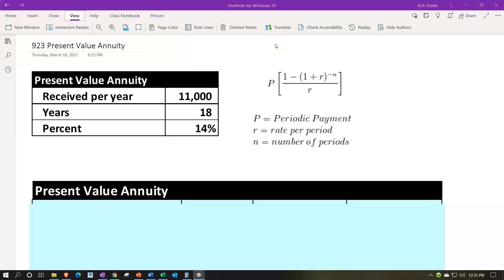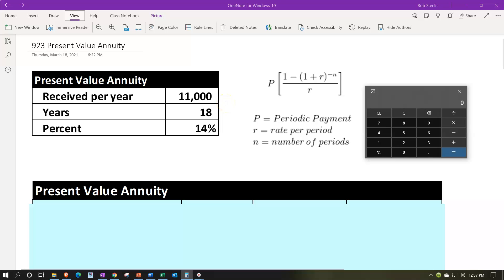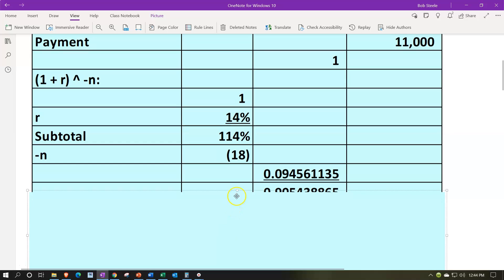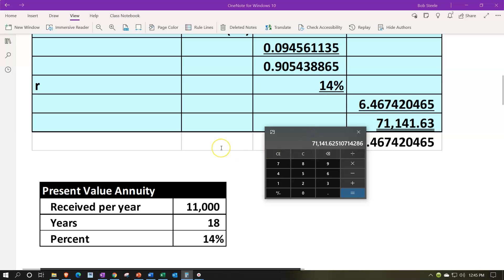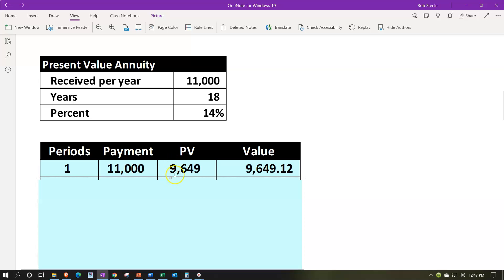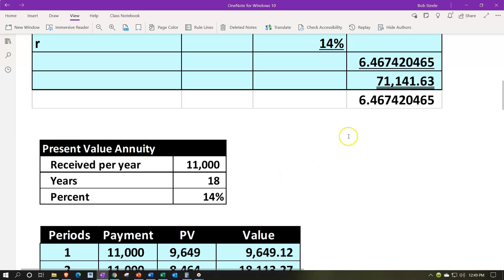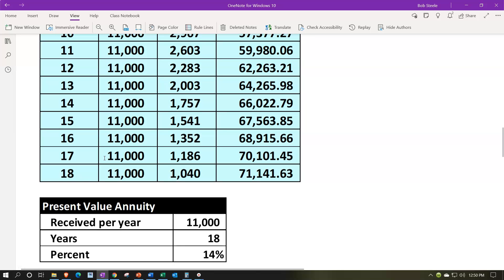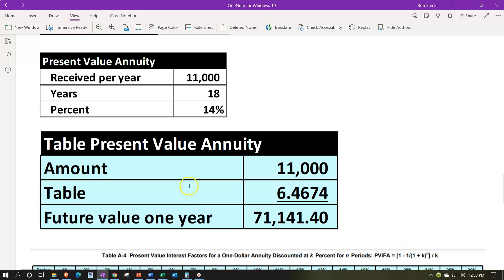Present Value Annuity 923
Present Value Annuity